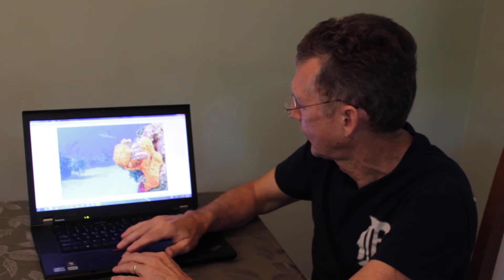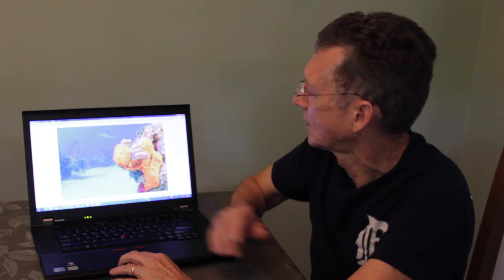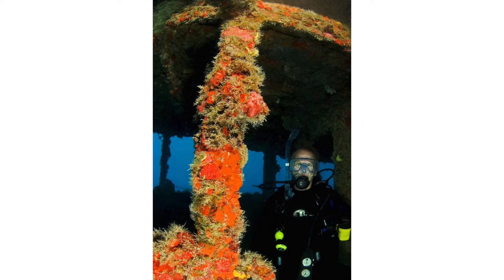Strobes Part 5: Wide Angle, Underwater Photography Tutorial by David Heidemann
5 of 5 Use of strobes in wide angle photography is more complicated than in macrophotography since different factors affect foreground and background lighting. In this video, Dave explains how to adjust ISO setting, shutter speed, aperture, and strobe power and positioning to achieve optimal results. Be sure to check out Dave's new book